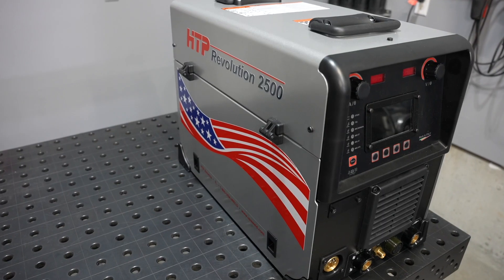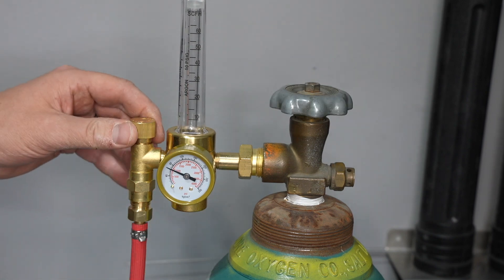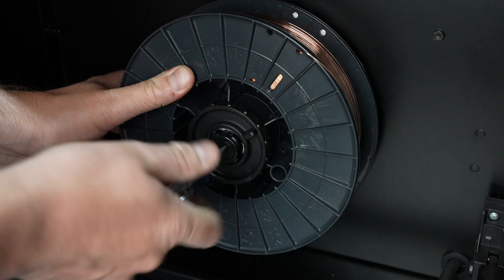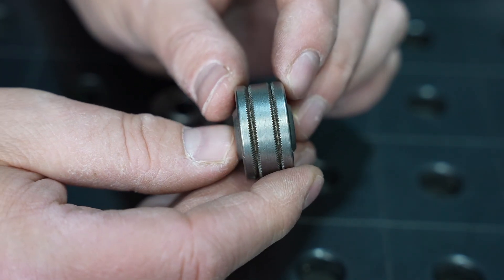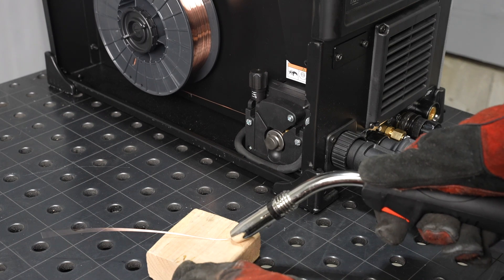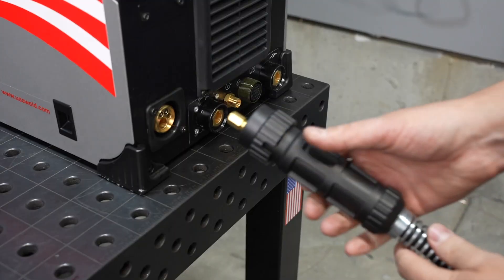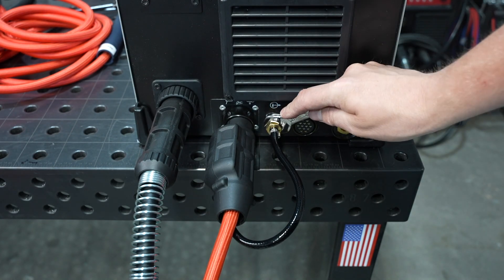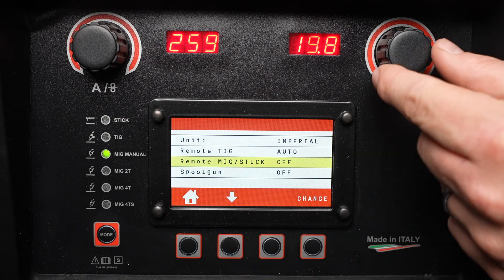HTP Revolution 2500 Welder Video Manual - #1 Setup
HTP Revolution 2500 Welder Video Manual Video #1 - Setup of the HTP Revolution 2500 Welder

Introducing our latest innovation, the Revolution 2500! We are thrilled to unveil this groundbreaking welder that is set to revolutionize the industry and meet the evolving needs of our customers. With its cutting-edge features and exceptional performance, the Revolution 2500 is poised to become the game-changer in the welding market.

Designed with meticulous attention to detail, the Revolution 2500 boasts a sleek and modern design that not only enhances its aesthetics but also ensures optimal functionality. Its ergonomic and user-friendly interface makes it incredibly easy to operate, allowing both professionals and beginners to harness its full potential.

At the core of the Revolution 2500 lies our state-of-the-art technology, which pushes the boundaries of what is possible. Equipped with advanced components and innovative engineering, the Revolution 2500 delivers unmatched performance, precision, and reliability. Whether it's speed, efficiency, or versatility, the Revolution 2500 excels in every aspect.

The HTP Revolution 2500 is the ultimate multi-process welding machine that can do it all! From AC/DC TIG, AC and DC TIG with Pulse, AC TIG with different wave forms, MIG and Pulse MIG, Stick and Pulse Stick, and much more, you can rely on its superior arc dynamic, efficiency, precision, and quality results. Enjoy the capabilities of this revolutionary welding machine and make the most of your skills to create masterpieces. The Revolution is here!

Experience professional welding with the Revolution multi-process welding machine. With AC/DC TIG, High Frequency start TIG, MIG and Pulse MIG (Synergic, Single Pulse and manual Double Pulse), Stick and Pulse Stick and a full Manual MIG mode, you'll have everything you need for diverse welding applications. With maximum 250 Amp output and dual voltage 120/240Volt with PFC, it only requires a 15 or 20 Amp 120 Volt circuit or 30 Amp 240 Volt circuit for maximum output, perfect for maximum portability. Backed by HTP customer service and support.

One of the standout features of the Revolution 2500 is its unparalleled efficiency. We have incorporated groundbreaking energy-saving PFC, ensuring that it not only performs at peak levels but also minimizes power consumption. This not only benefits the user by reducing operational costs but also aligns with our commitment to sustainability and environmental responsibility.

The Revolution 2500 also boasts a comprehensive range of intelligent features and smart functionalities. From integrated connectivity options that enable seamless integration with other devices to advanced sensors that provide real-time data and feedback, this product takes welding to a whole new level of efficiency and precision.

Safety is a paramount concern for us, and the Revolution 2500 reflects our commitment to providing a secure working environment. It incorporates multiple safety mechanisms, like VRD in stick mode as well as overload protection, and enhanced heat dissipation systems, ensuring peace of mind for both the user and their surroundings.

We understand the needs of our customers, and the Revolution 2500 is designed to accommodate a wide range of applications. It is designed by welders for welders! Whether it's automotive, construction, fabrication, or any other industry that requires welding capabilities, this product delivers exceptional performance and results and versatility across various materials and thicknesses.

In conclusion, the Revolution 2500 represents the pinnacle of innovation and engineering excellence. It combines state-of-the-art technology, unmatched performance, and exceptional versatility to redefine the standards of welding. Prepare to be amazed as you experience the future of welding with the extraordinary Revolution 2500!